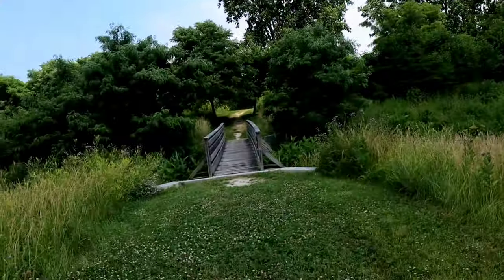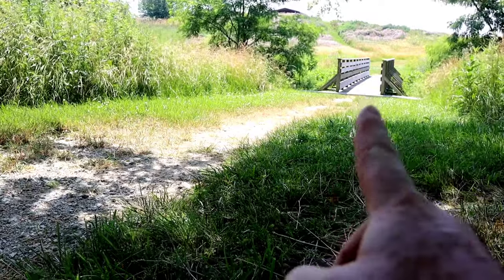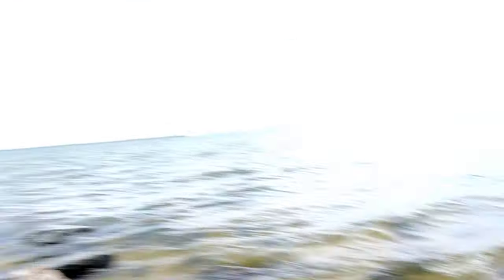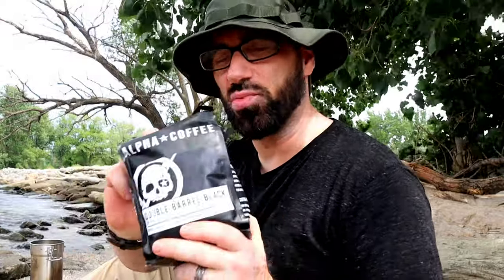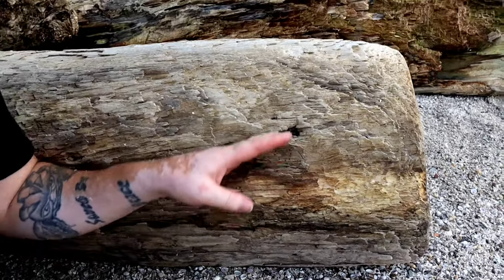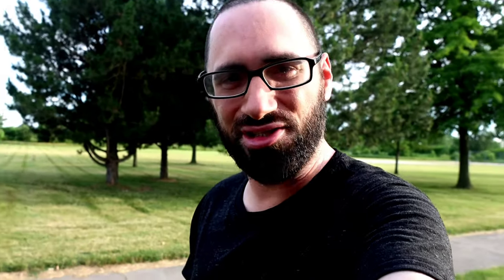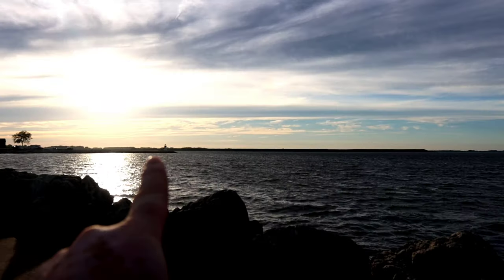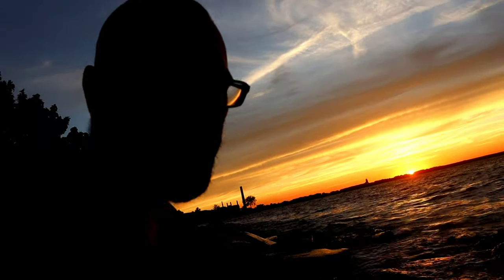Nature Photography in EPIC conditions with Sigma 150-600 (Is It good enough?)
Today I head out to capture a lighthouse and some nature photography in the conditions most nature photographers dream for, with the Sigma 150-600 to see and test if it's good enough for Landscape photography along the Lakeshore. I share a few key tips for using long super telephoto lenses and have some relaxing down time with a hot cup of coffee along the waters edge. Come join me on the adventure!

✅ My book "Out of The Darkness: Finding Joy in Nature Photography" HERE: Photography"

▪︎TELECONVERTERS/ADAPTERS/BATTERIES/ETC...